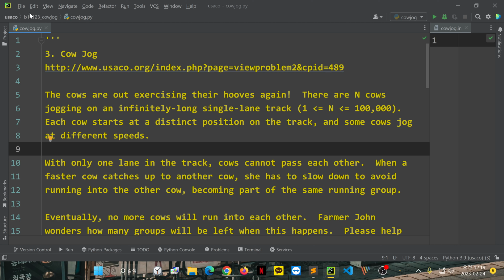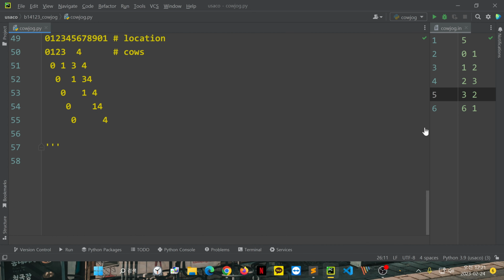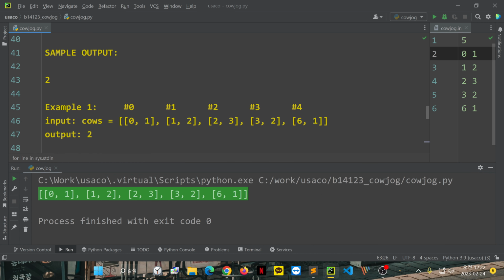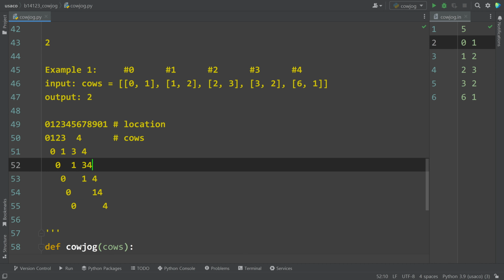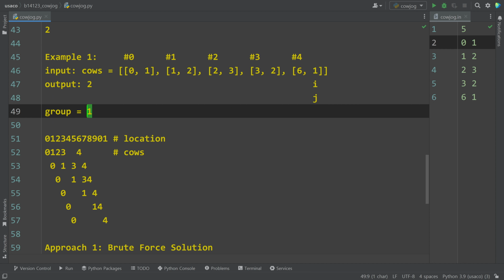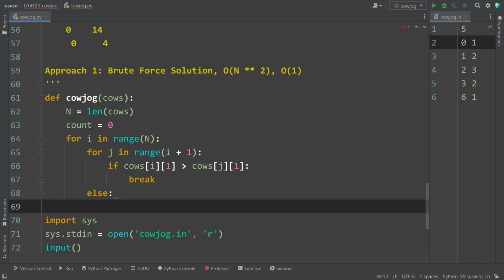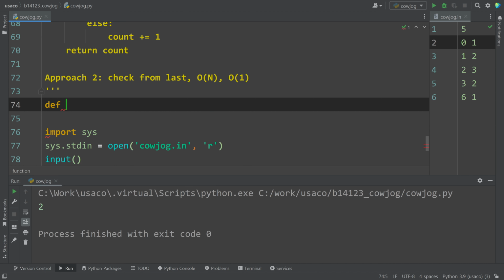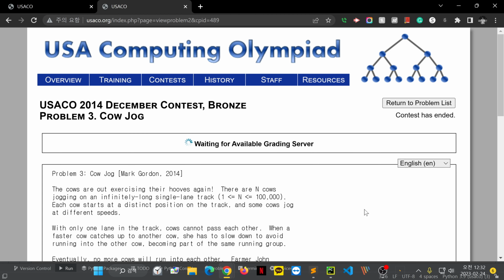USACO 2014 Dec | Bronze 3. Cow Jog | English